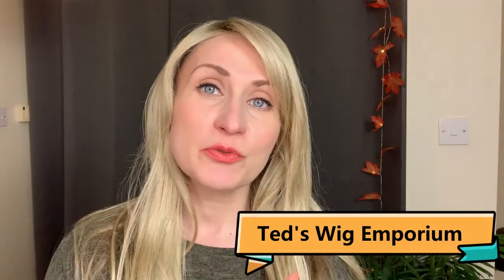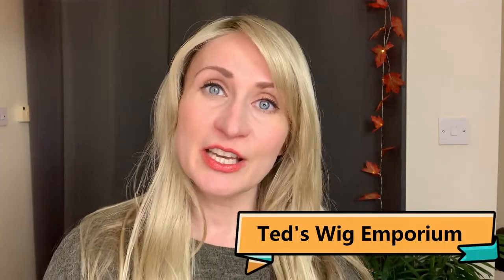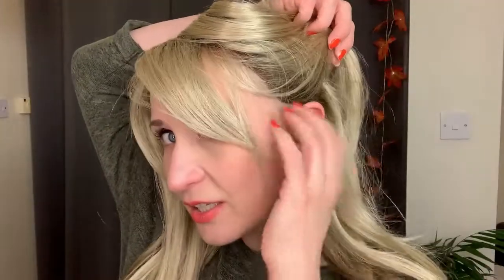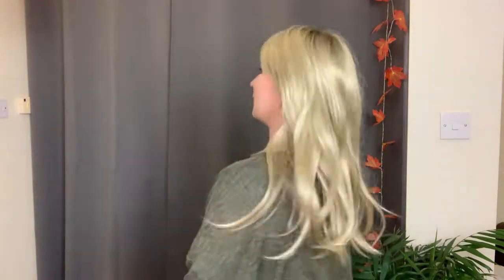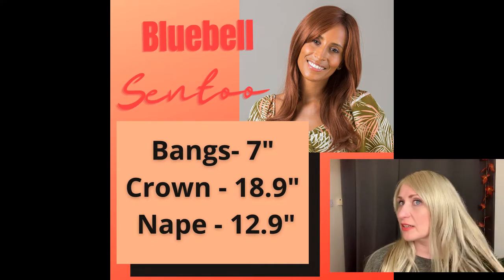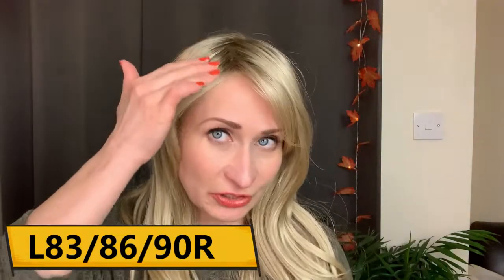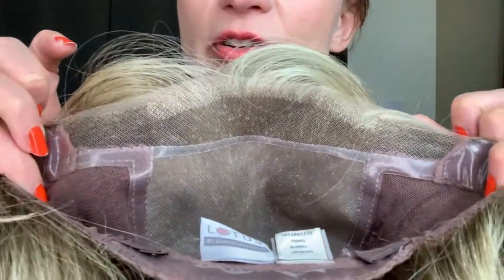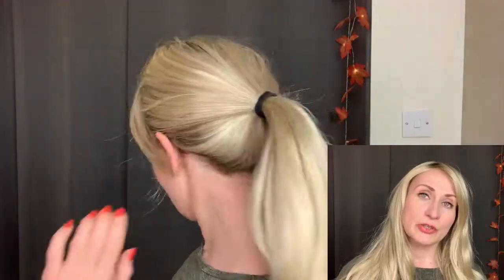BLUEBELL by SENTOO | Most comfortable wig ever | Oak Melange Rooted - wig review petite wig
Looking for a natural, low density, hand-tied, and extremely comfortable synthetic wig? Then try Bluebell by Sentoo from their Lotus collection.

This wig also features:
- Full monofilament top
- Extended lace-front
- Light as a feather density
- Petite average cap

I'm wearing mine in colour Oak Melange Rooted - L83/86/90R - ash blonde base highlighted with light platinum blonde.

My head measurements are:
Neck - 4"
Face - 8"

Chapters:
00:00 - Intro and view from outdoors
01:30 - Features of Bluebell
03:40 - Bluebell 360
04:00 - Measurements
04:43 - Colour spotlight
06:29 - Inside of the cap
07:25 - Styling